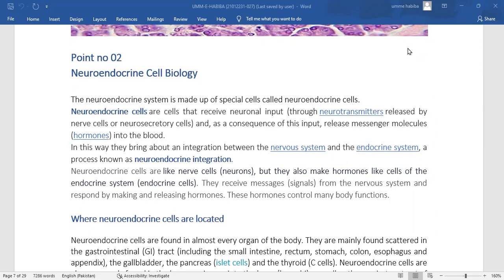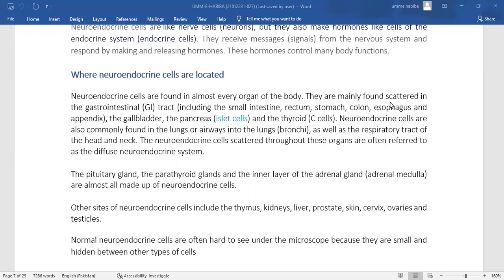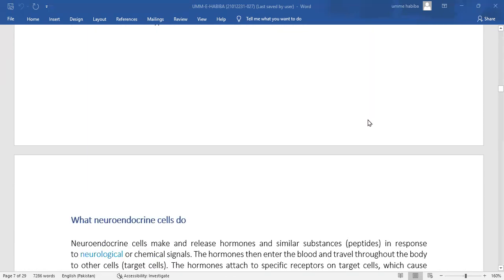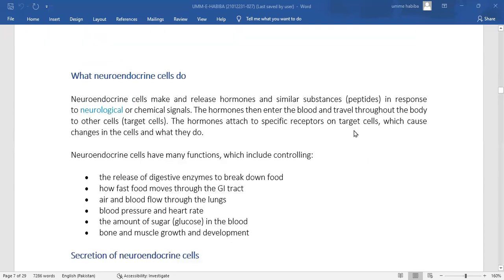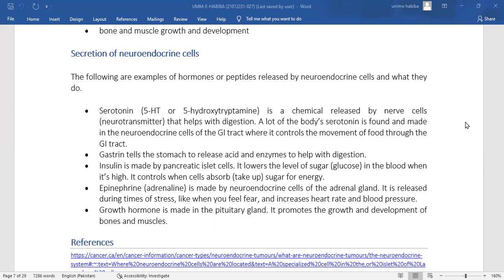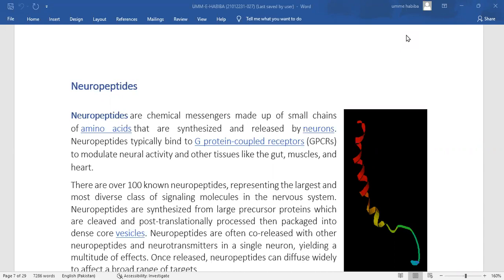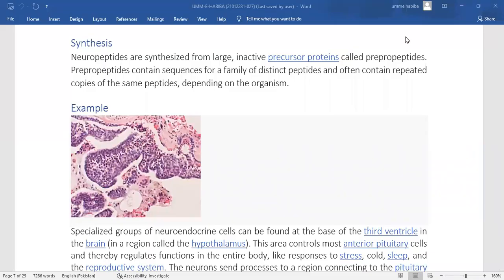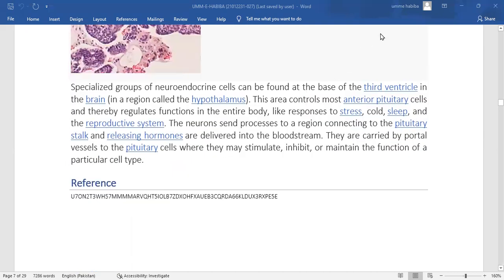2 | NEUROENDOCRINE TUMOR | CANCER | MEDICAL | CELL BIOLOGY | DR. HAMMAD MAJEED